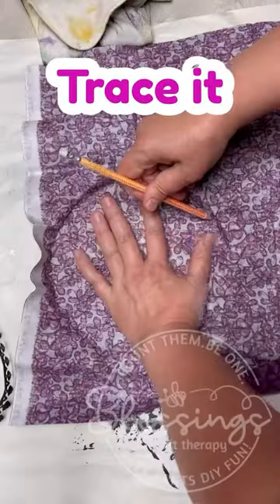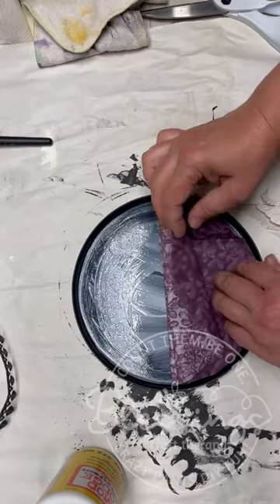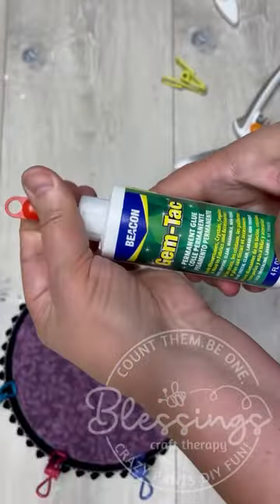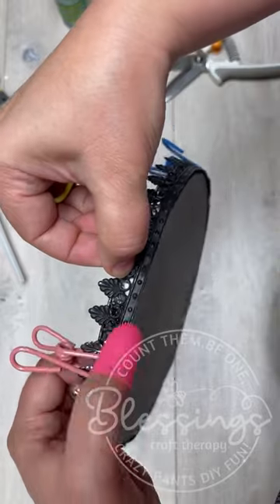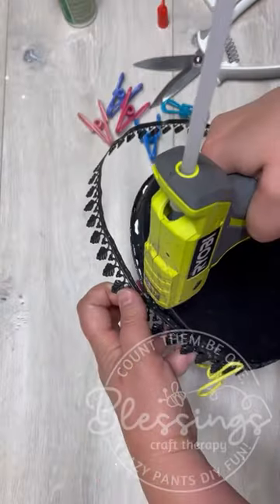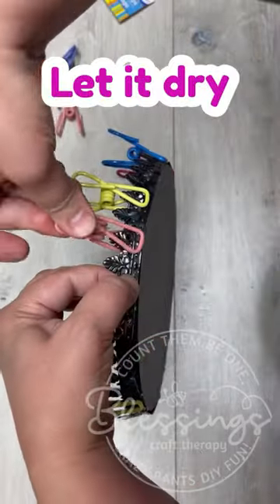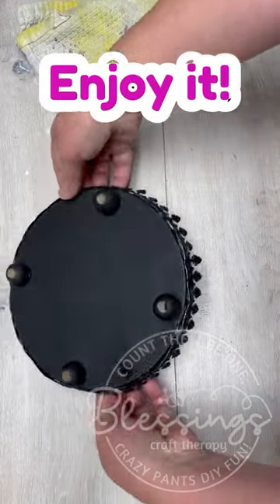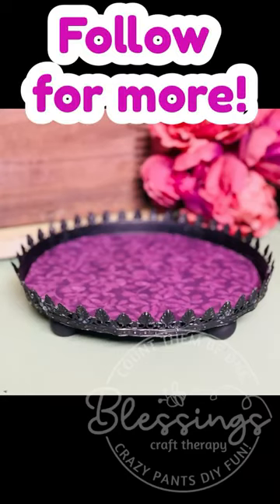Diy Dollar Tree Michaels Dupe